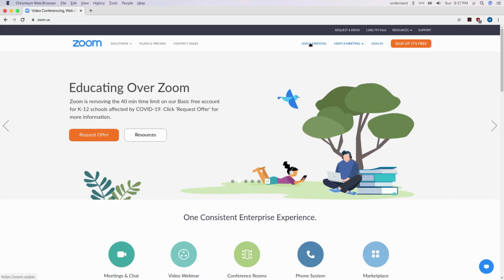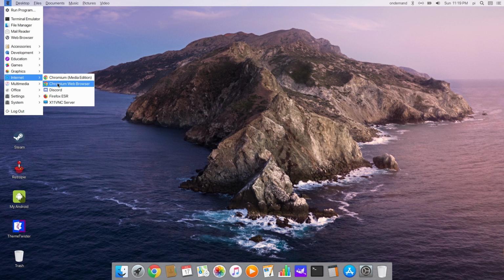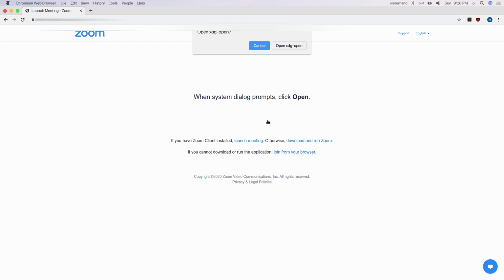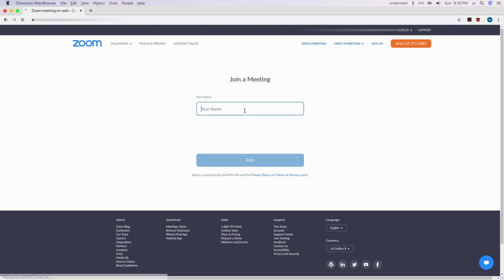Raspberry Pi 4: Can you use Zoom on a Raspberry Pi?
This is a quick video showing how Zoom can work on TwisterOS using a Raspberry Pi 4. The Raspberry Pi 4 (4GB) used in this video is not overclocked.

* Statements made in this video are not an endorsement or a promotion of any mentioned product, they are solely for training and demonstration purposes.

Hardware used:
- Raspberry Pi 4 4GB
- Mic: Samson Go Mic

- Chomium Web Browser
- Zoom.us